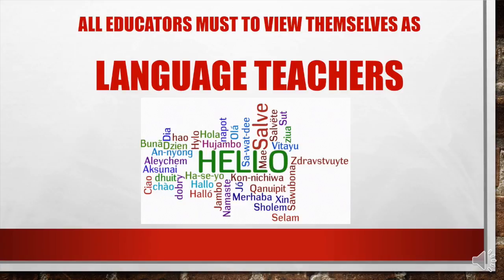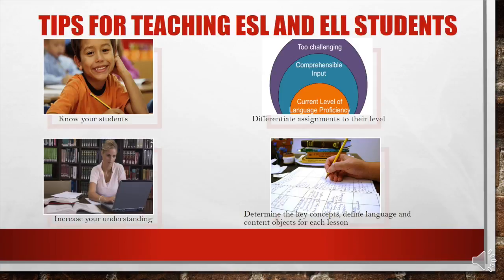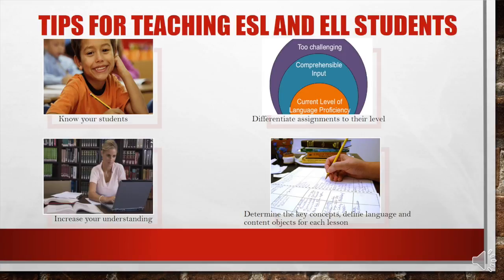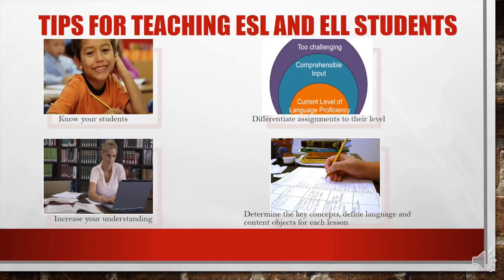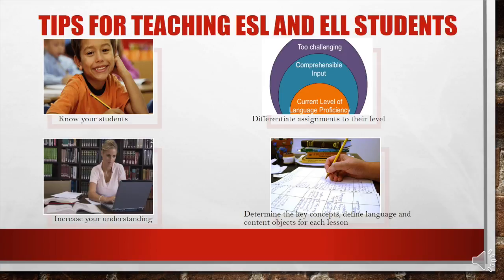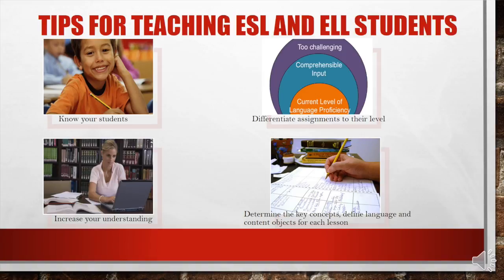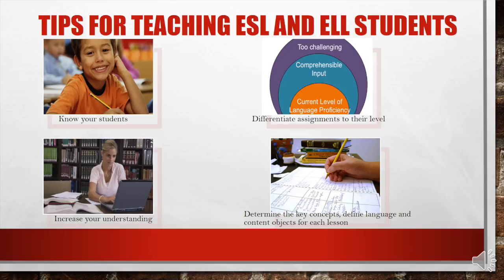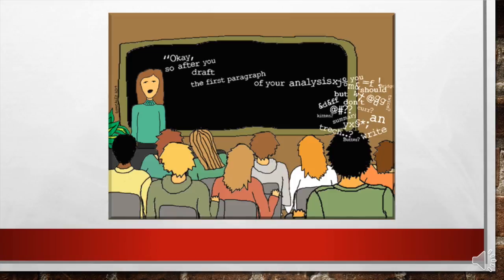Language Diversity and ELL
This video is about Language Diversity and ELL